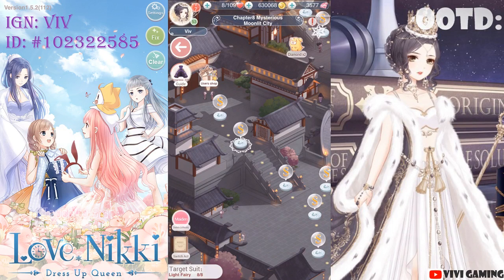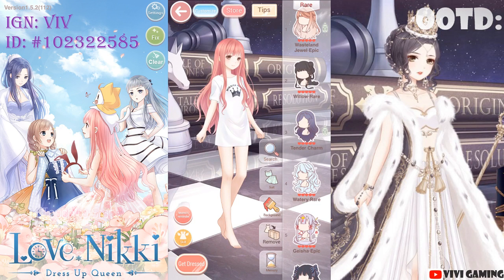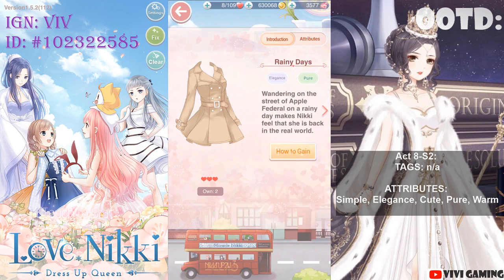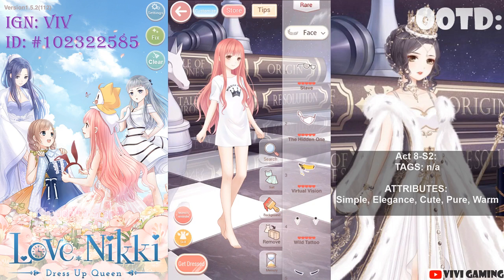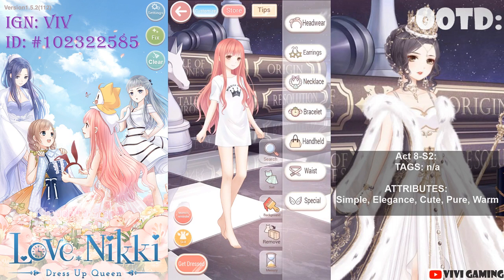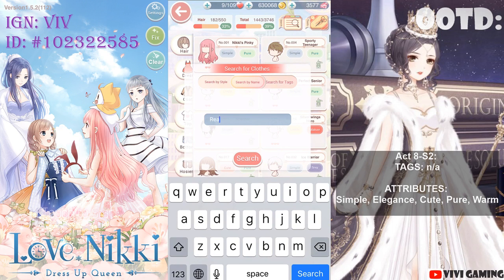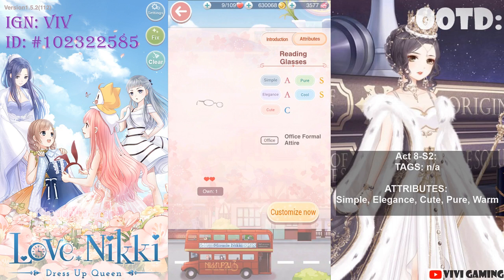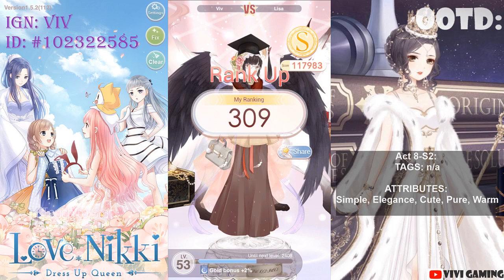Love Nikki - How To Get A Higher Score (Part 1)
Hope this was helpful. What's your highest score? Any questions or advice? Share on the comments below!

Part 2 forthcoming!